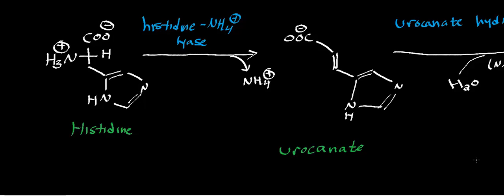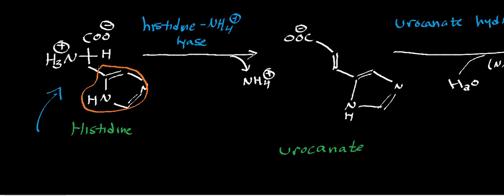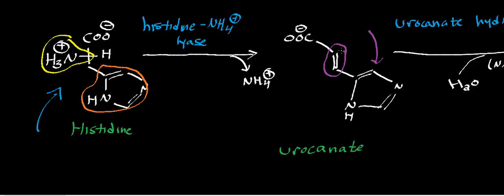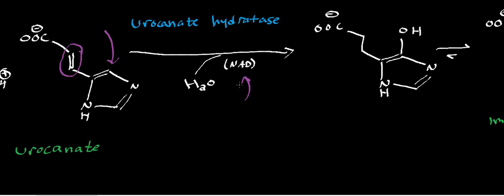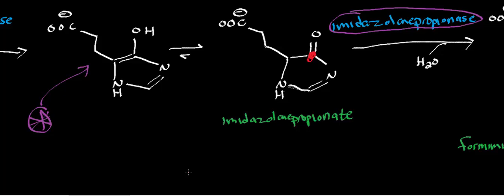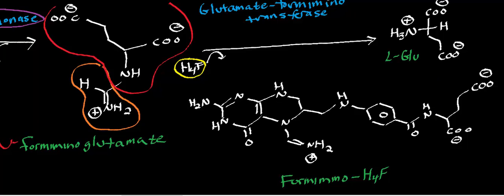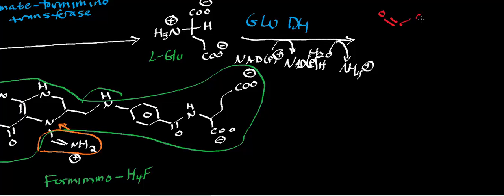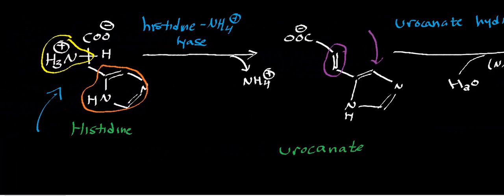Biochemistry | Catabolism of Histidine to Oxoglutarate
Welcome to Catalyst University! I am Kevin Tokoph, PT, DPT, and this is one of my earlier biochemistry videos where we discuss the catabolism of histidine to oxoglutarate.